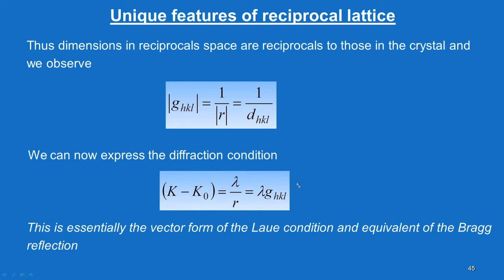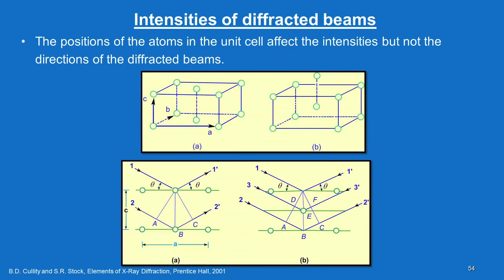Diffraction relationship with reciprocal space